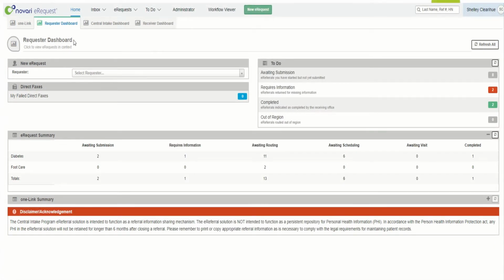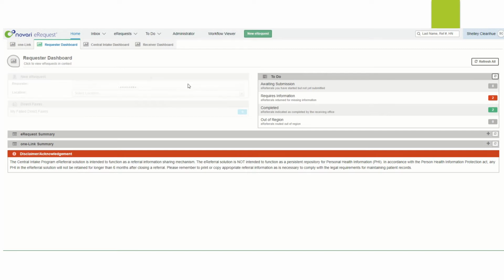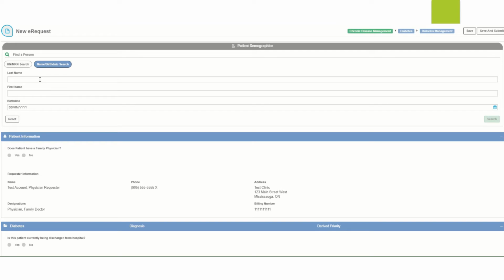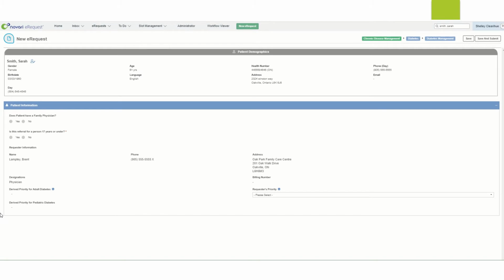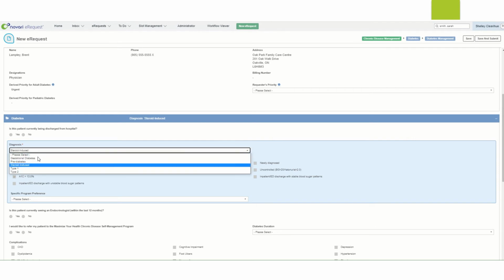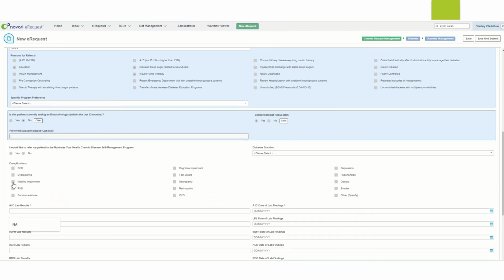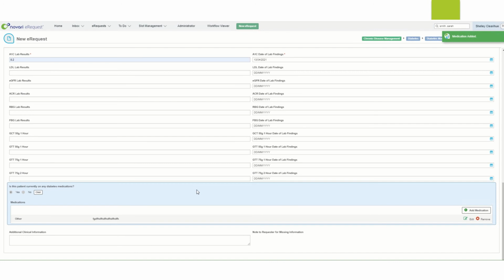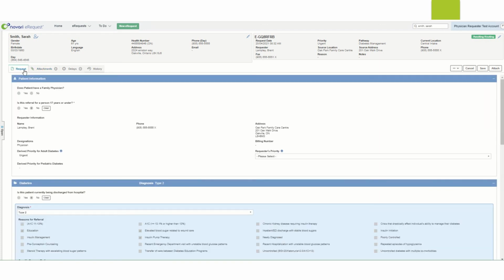Requester Submitting Diabetes Education Referrals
Step by Step instructions on submitting Diabetes Education Referrals through Central Intake eReferral.